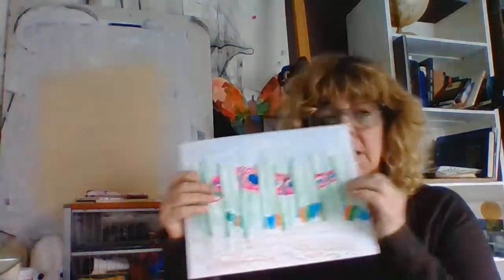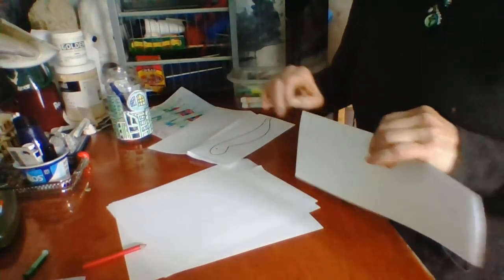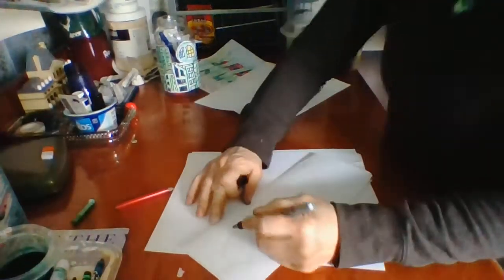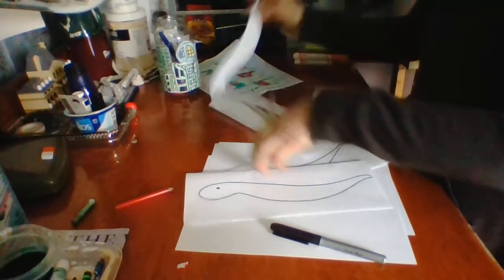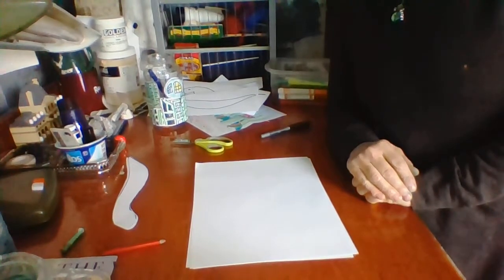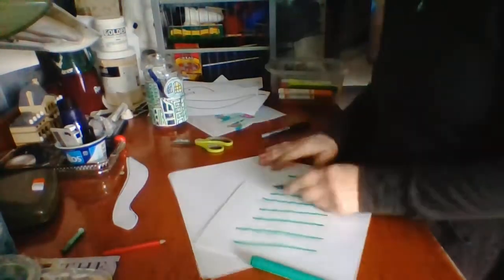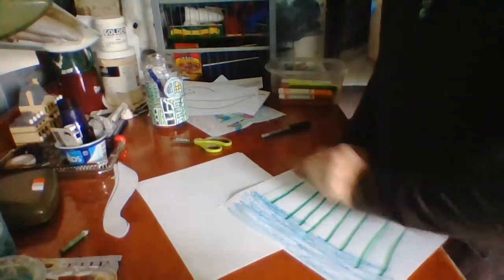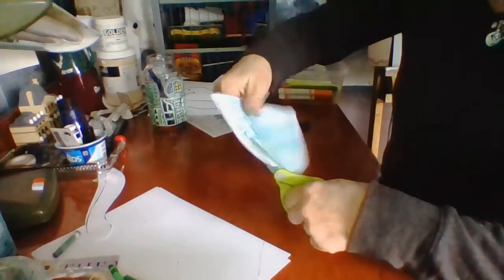snake weaving lesson